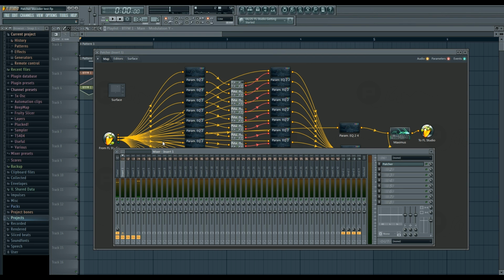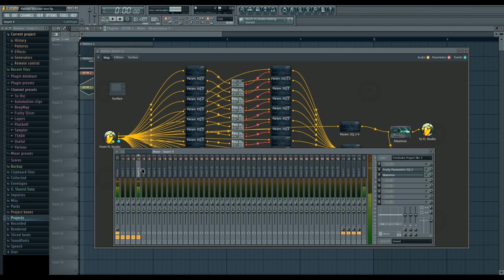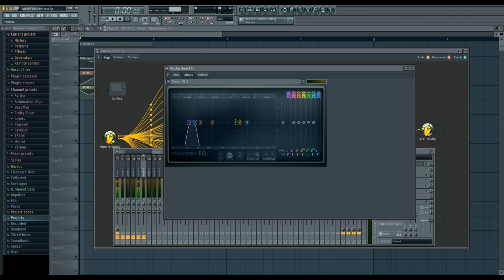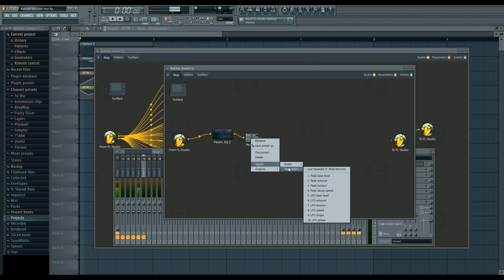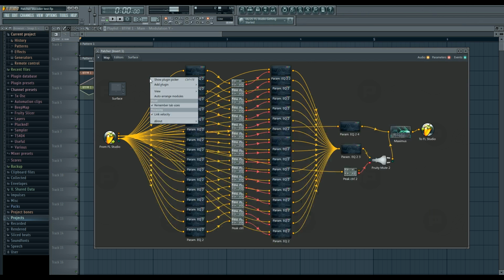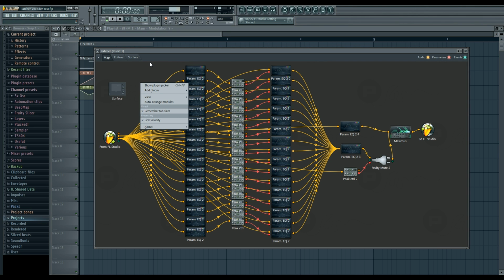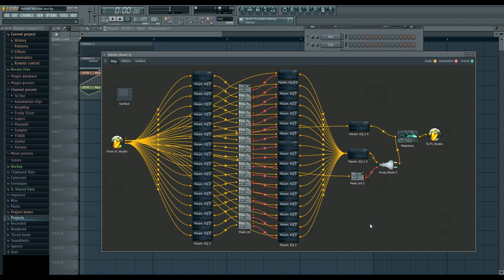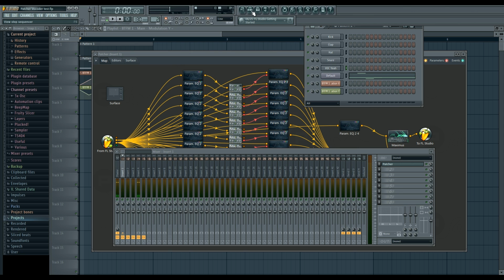Make Your Own Vocoder In Patcher! FL Studio 11